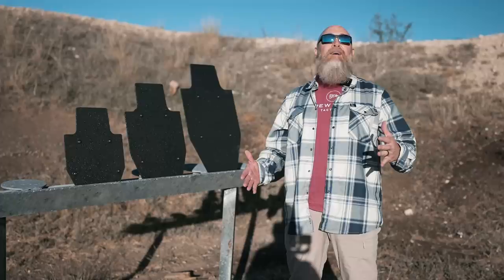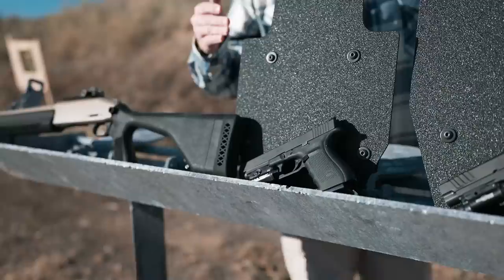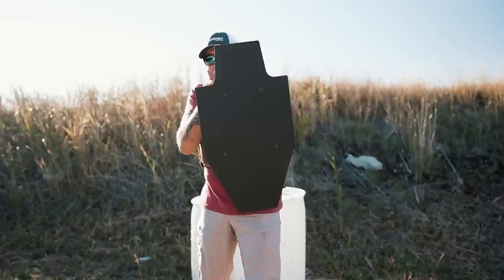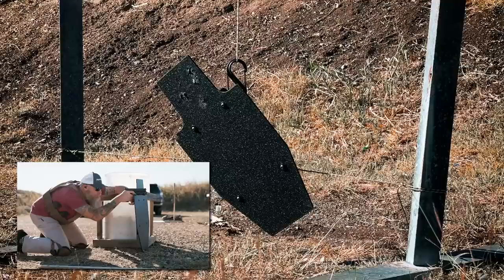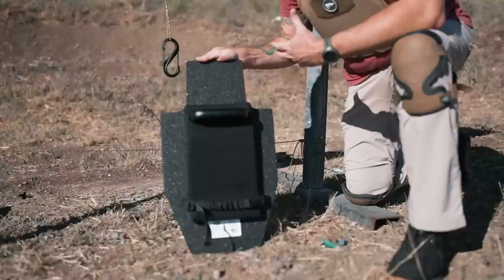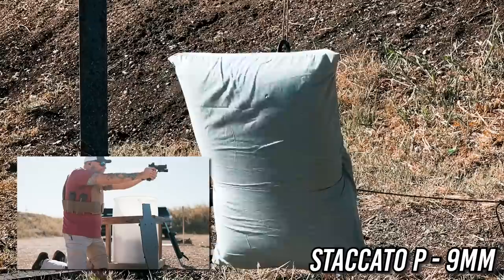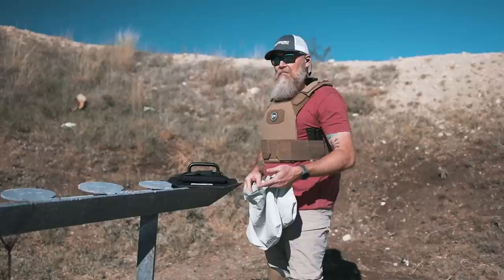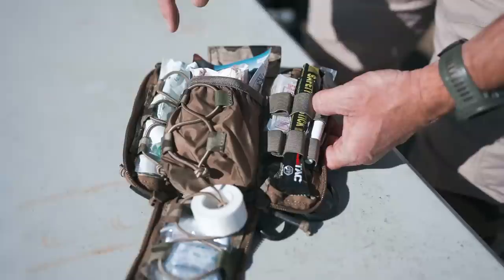RTS Mini Shields & Ballistic Pillow Review: Ballistics on a Budget?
We test out 3 RTS Tactical Special Threats Mini Shields and the Bulletproof Memory Foam Pillow to see if your home defense set-up could use a boost.